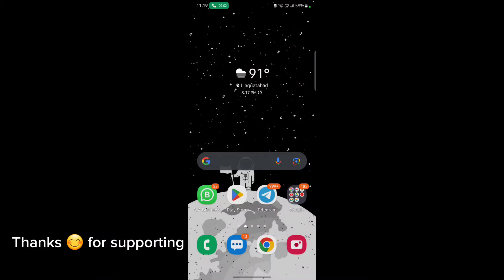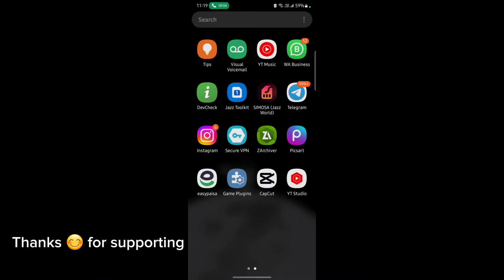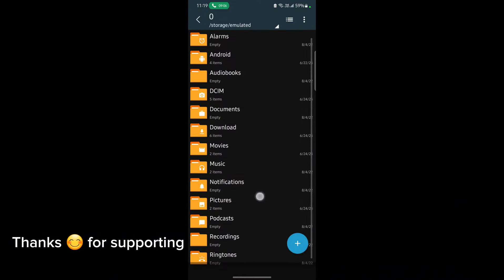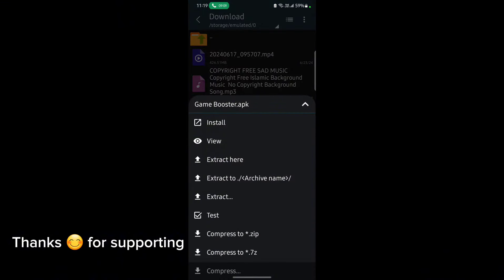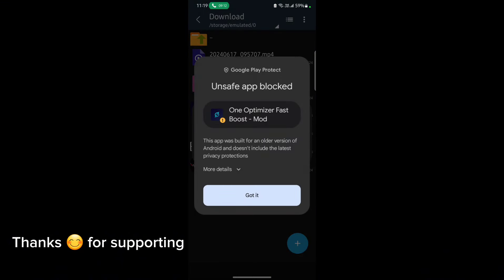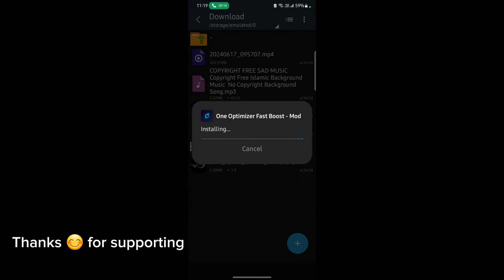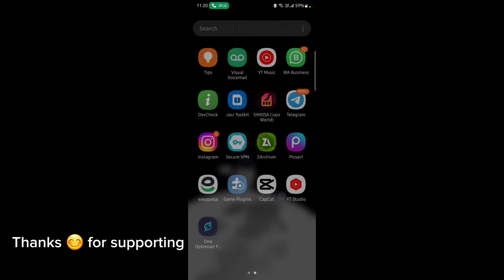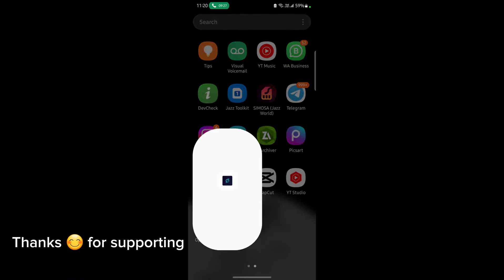Game turbo for all devices | Unlock 60+FPS | Max Performance & Lag Fix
related title-

Cover Tags -
Gltools
Overclocking
overclock android without root
overclock android
performance
tweak performance